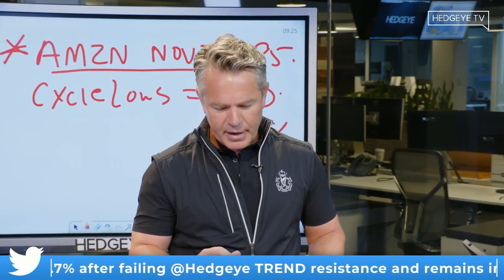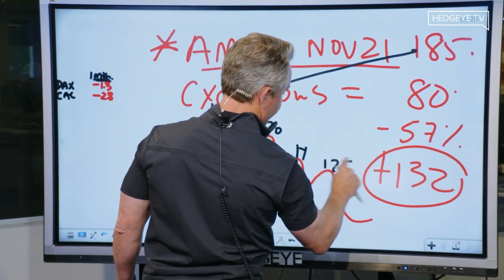What Amazon Tells Us About the Bear Market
In this clip from Tuesday's edition of The Macro Show, Hedgeye CEO Keith McCullough discusses the series of lower highs that Amazon ($AMZN) has made over the full investing cycle since its peak in November 2021.

"The consumer is now slowing at its fastest pace. GDP is going towards 1.0 and then sub-1.0," McCullough says. "So is Amazon the economy? Yeah."